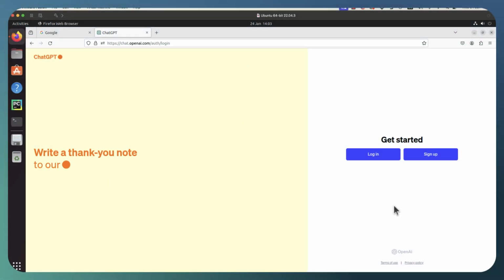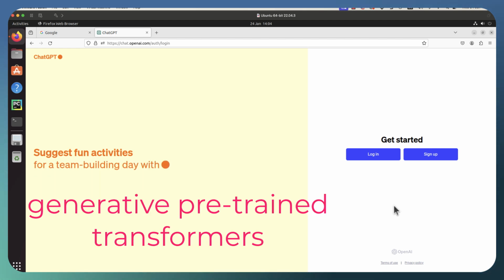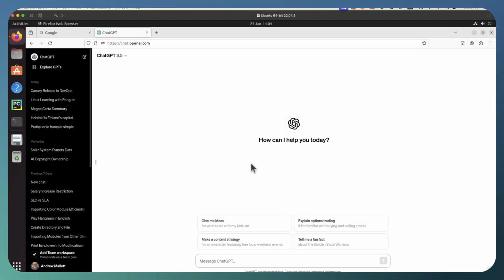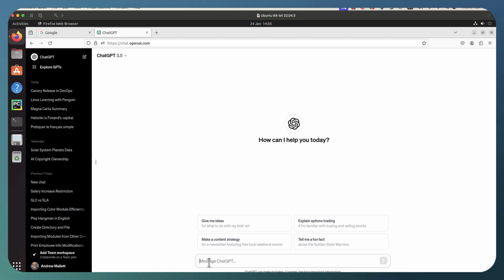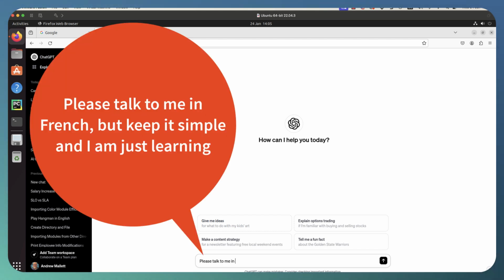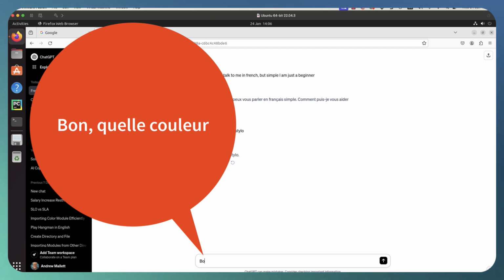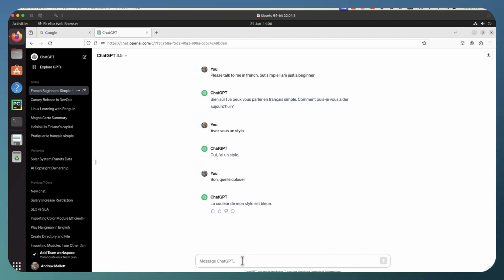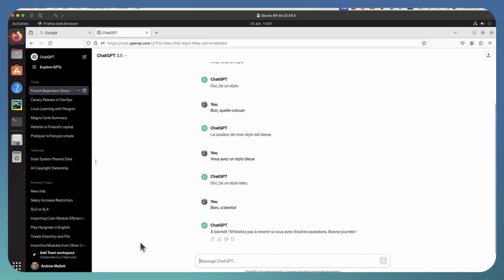Learn French Conversation with ChatGPT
In this series of videos you will learn that ChatGPT is more than just a search engine. Much more you will see that you can talk French and Learn French conversation using ChatGPT. ChatGPT is a chatbot so why not talk French to it!